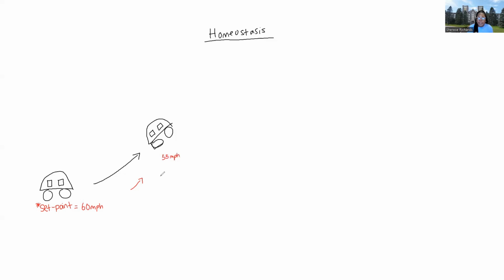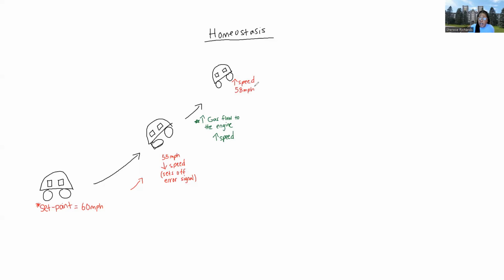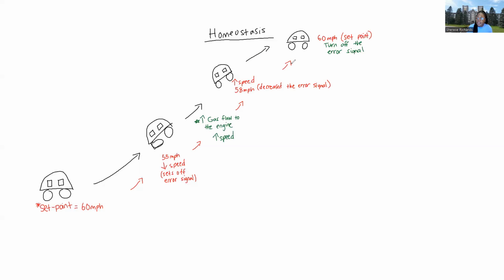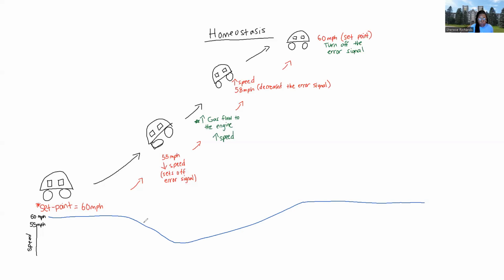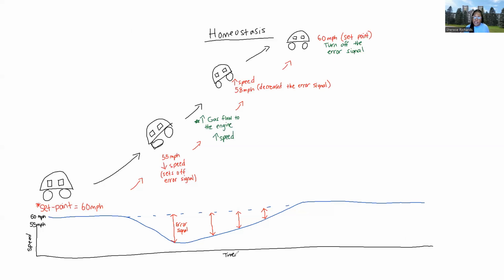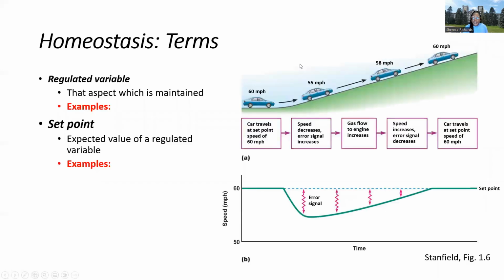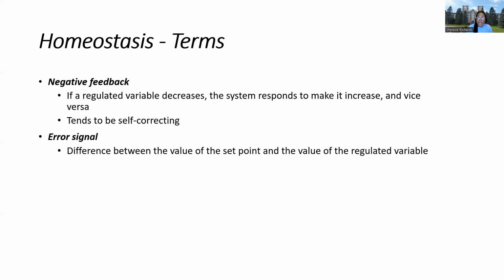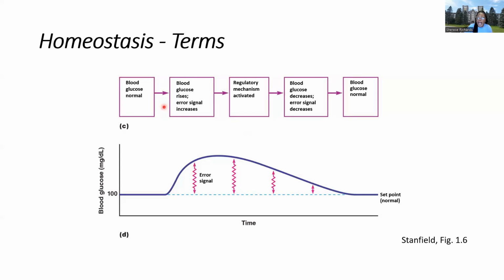BIO2510 1 23 23 Part 1